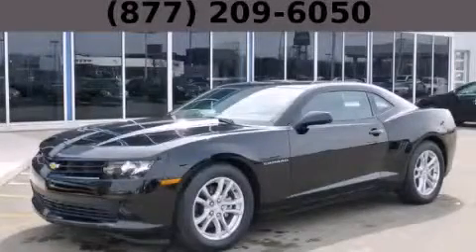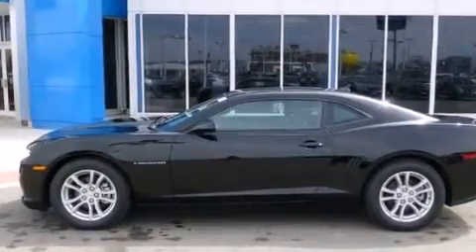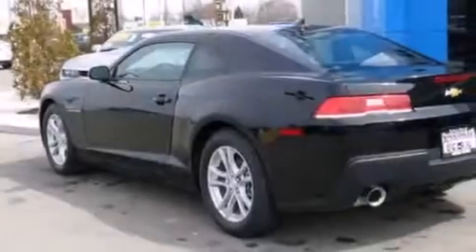2014 Chevrolet Camaro Hodgkins IL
We are proud to present this 2014 Chevrolet Camaro .

 We've been honored to serve the Hodgkins IL area , we promise that your experience at our dealership will exceed your expectations !

 Year : 2014
 Make : Chevrolet
 Model : Camaro
 Engine : 3.6L SIDI DOHC V6 VVT Engine
 Trans . : Automatic
 Exterior : Black
 Miles : 5
 Interior : Black

 2014 Chevrolet Camaro Hodgkins IL